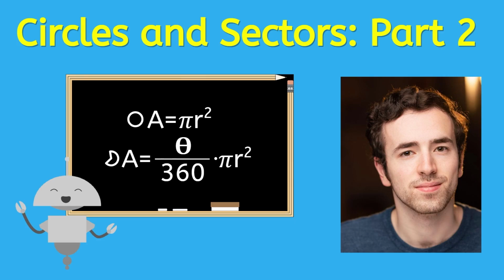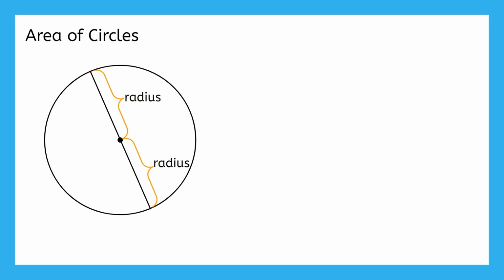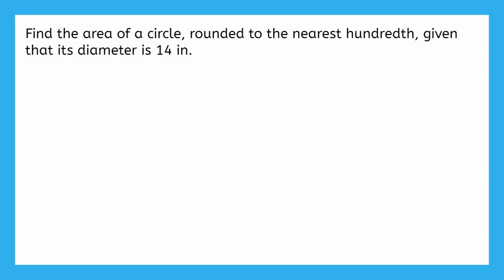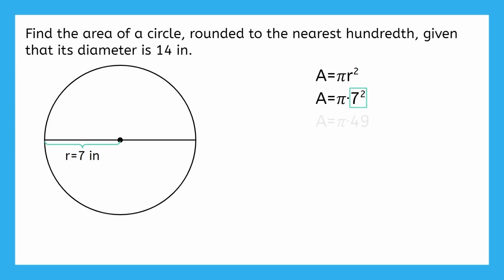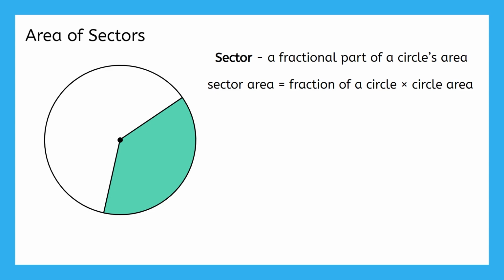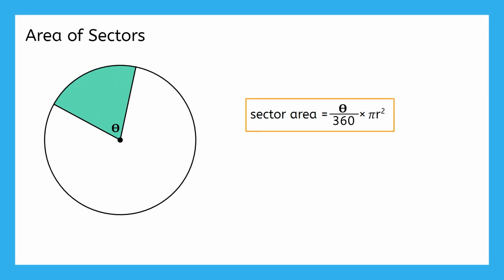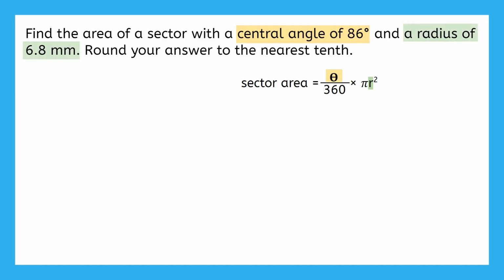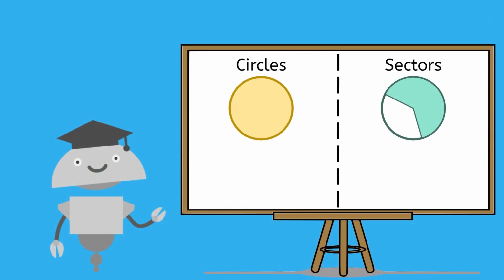Circles and Sectors Part 2 - Segment and Sector Areas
Find the area of sectors and circular segments! In this high school geometry lesson, students will apply formulas to parts of a circle. This lesson is part of MiaPrep’s Geometry course.